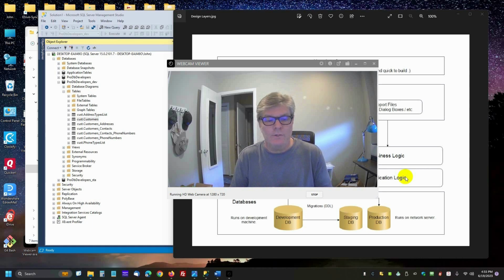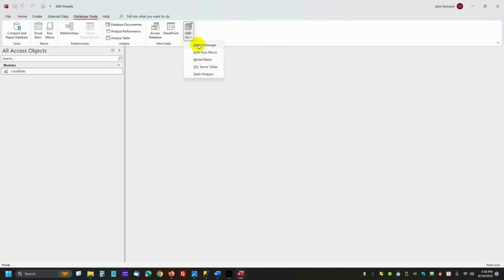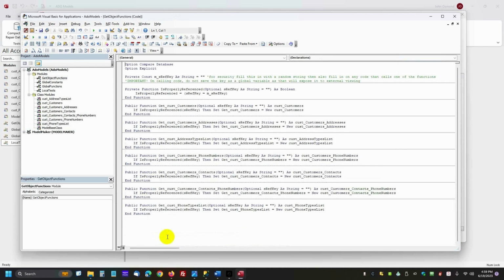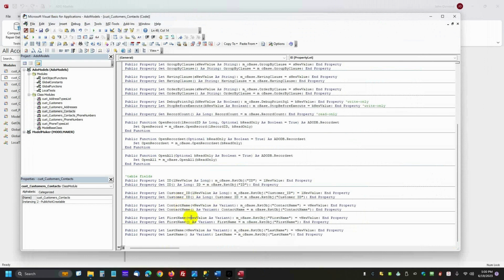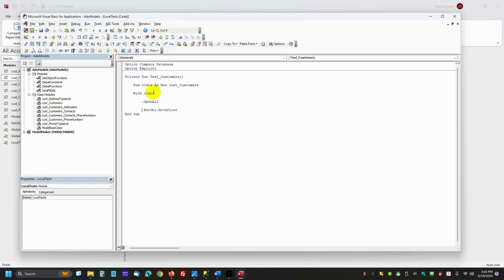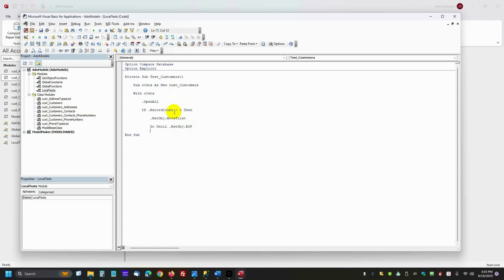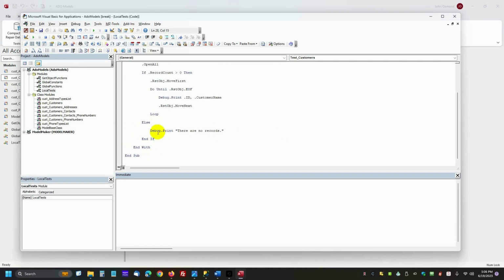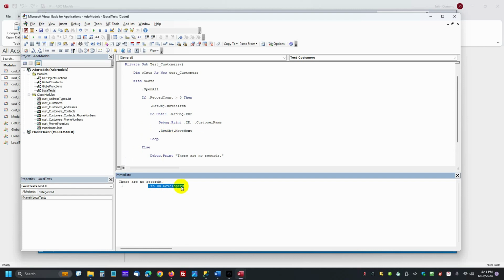MS Access Demo Project - Making Models and Internal Test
Pro DB Developers - Microsoft Access / SQL Server Demo Project - Making Models and Internal Test